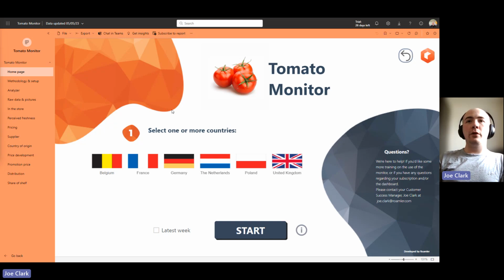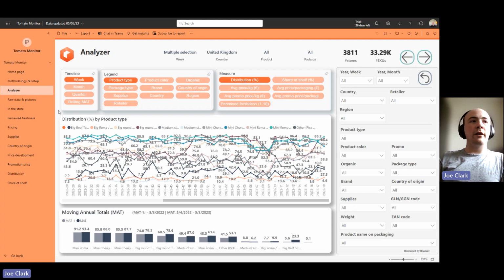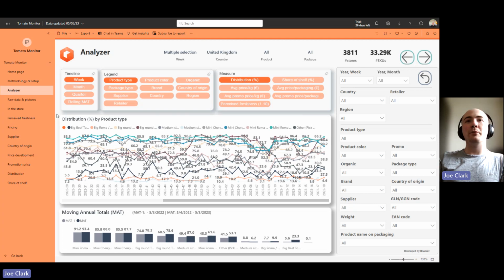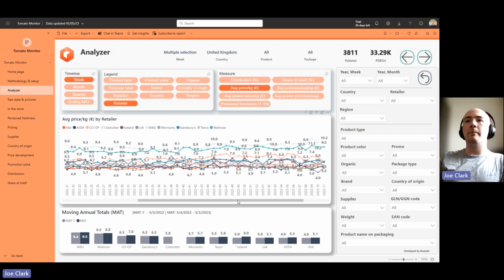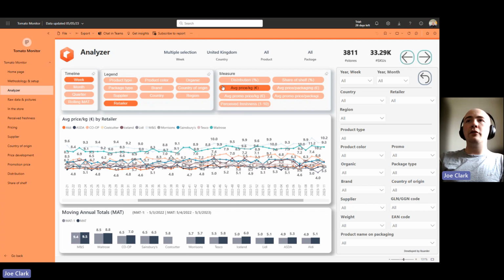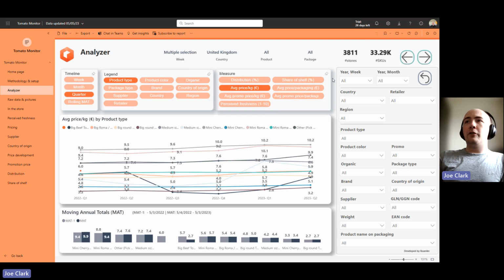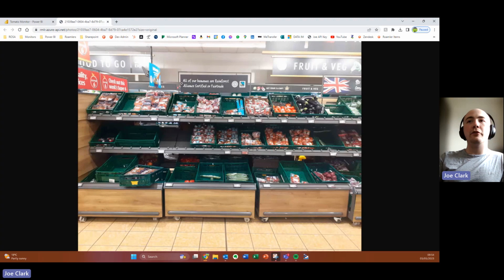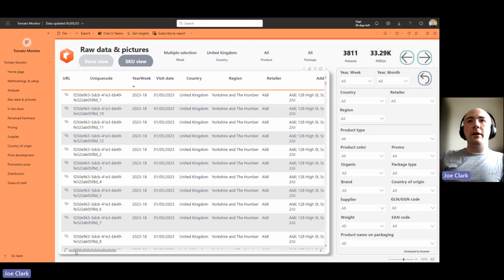Tomato Monitor Recording